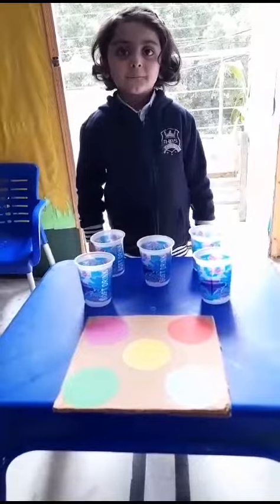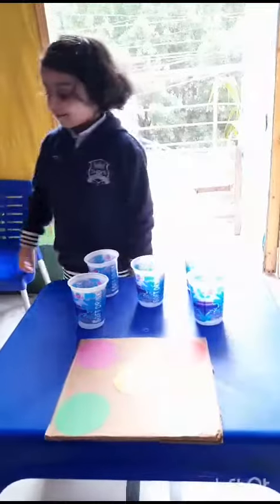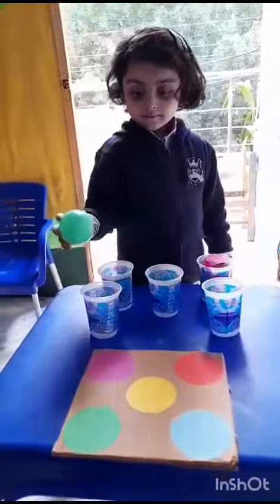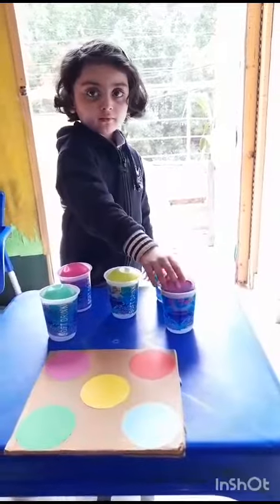December 3, 2023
Level: Nursery

Objective: This activity will help them out with color recognition as well as offer a good fine motor skills practice.